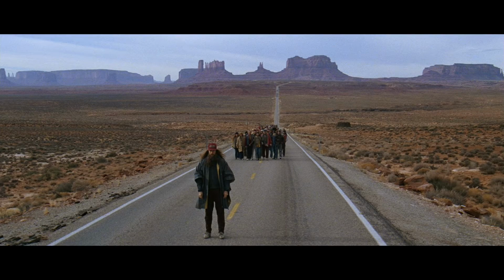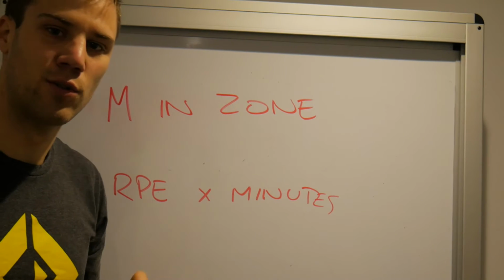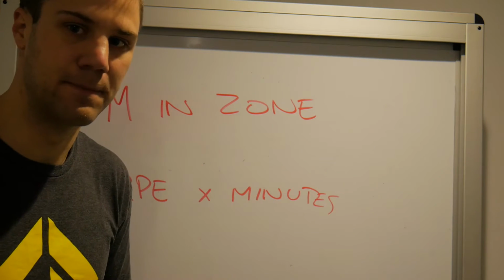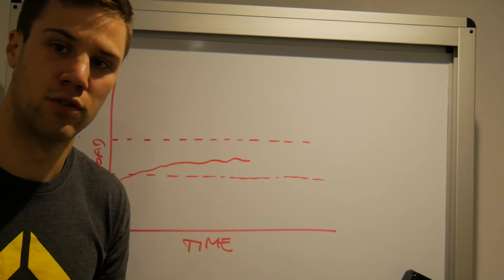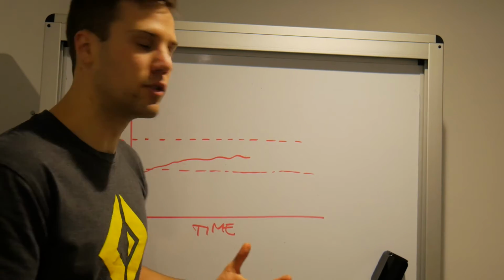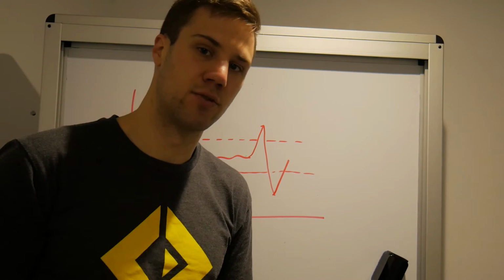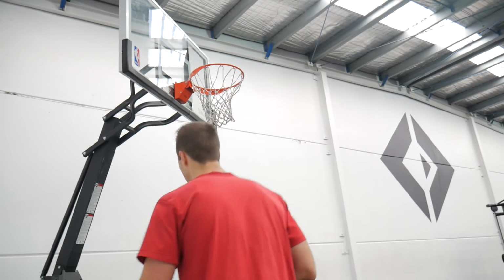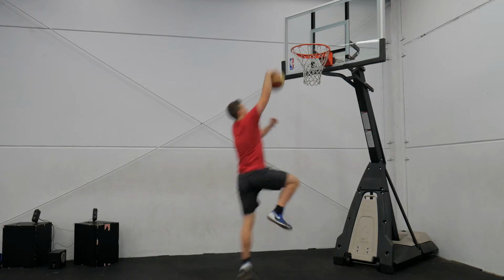The Benefits of Consistency with Training Load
So Mondays are normally massive. Wake up at 7:00 AM, straight into work, have a workout, have breakfast, have a shower, do some programming, (but not as much as James). Then check some email, film a vlog, present to the interns, have a staff meeting, and then we're coaching from 4:00 to 8:00.

As soon as we finish coaching I have to rush off to Nunawading for my weekly basketball game. Except this week is a bit different. No basketball tonight because we have a bye. For someone like me who doesn't get to play sports very often, a 14-day gap between games is a bit of a dilemma…

When we talk about athletes training load, we’re talking about their volume and intensity in terms of acute, what you've done this week, and chronic, which is typically the average number over the last four to eight weeks. Now, the actual number you measure can vary, it can be the total kilometres covered, it can be minutes of game time, it can be speed zones, heart rate zones, it can be total kilos lifted, throws, pitches, balls, kicks, tackles, punches. The list in endless.

The two most common you'll see are first; total metres of running in zone six. That's top speed sprinting at above seven metres per second (25km/h), and you want to measure the cumulative metres in that zone. And number two, the easier to do if you don’t have access to GPS, is rate of perceived exertion (RPE - often measured as a number out of ten) times the minutes in the session. This gives you an idea of how hard the session was, and how much time you spent at that intensity.

Now, the goal of all this measuring and analysis, is to keep your training inside a bandwidth of what we call the floor and ceiling of training. So in preseason, you want to smoothly build things up into that zone, and then once you're in season or competition phase you want to try and maintain your weekly acute loading within a narrow range relative to your recent weekly average to keep everything steady and consistent. This is called your acute to chronic workload ratio, we first learnt about it from sports science guru Darren Burgess. This resource from the AIS covers the topic in much more depth also.

Now it makes pretty good sense that if you spike your acute training level too high relative to your chronic average you're going to open yourself up to a whole bunch of injury risk. But what’s interesting is, having drops in your training volume where you go below your floor and then try jump straight back to normal (say in holidays or due to a cold), is just as likely to leave you open for injury risk.

So too much training or too little training relative to your chronic loading, they're both just as dangerous for you. Which is why this morning for the first 30 minutes of my workout, I'm going to try and simulate as much of the intensive a game of basketball as much as I can, to try and keep that sporting load in my legs and body.

So no matter what sport you train for or compete in, remember to keep your ceiling and your floor on your training consistent. When the going is good, don't spike things too high. But then during your off season or the holidays or an injury, try not to go too low. If you do go low, make sure when you come back you build things up smoothly back into normal loading.